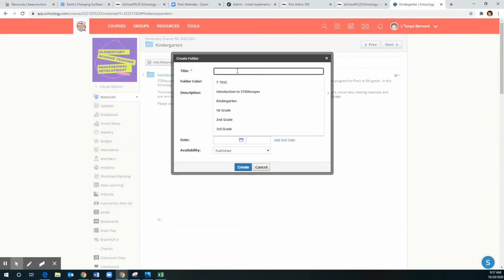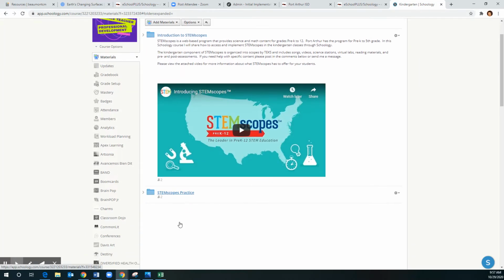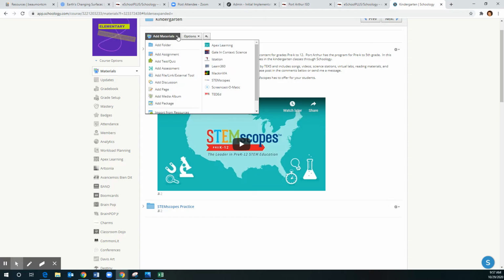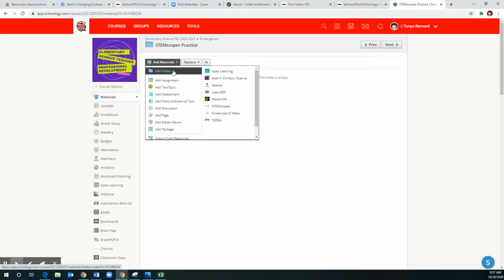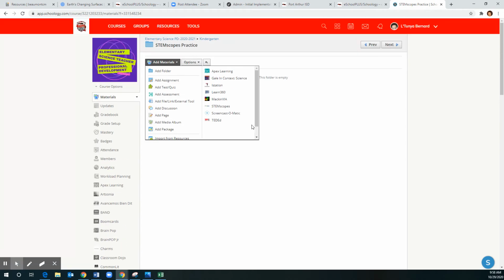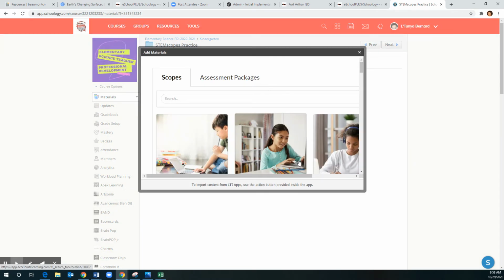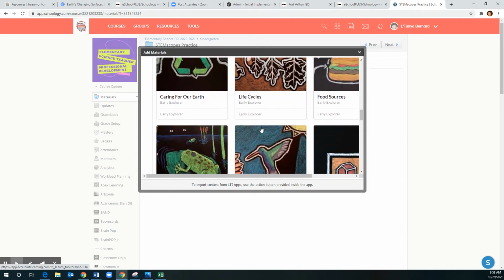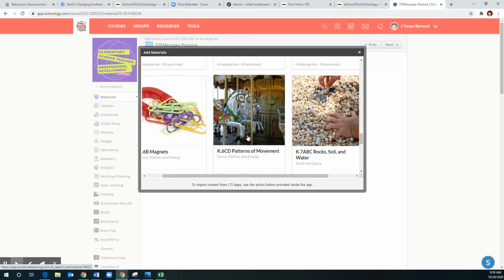How to add STEMscopes Content in Schoology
This video is intended for PAISD teachers.